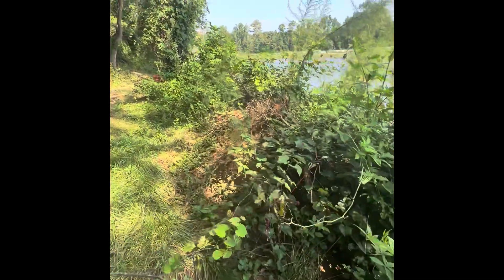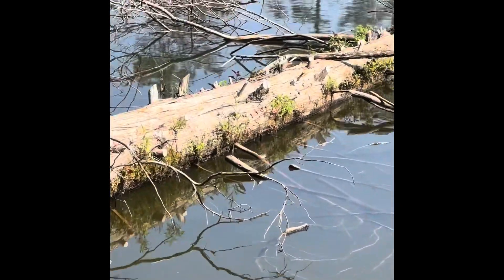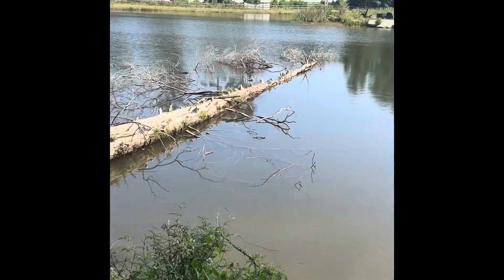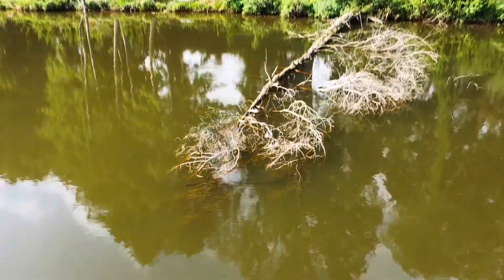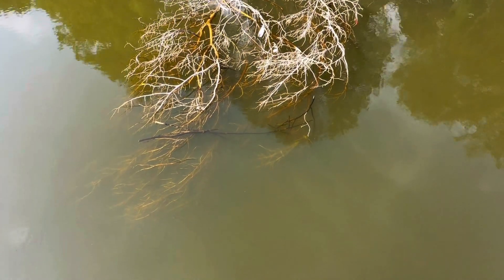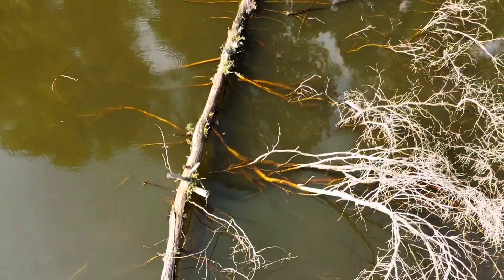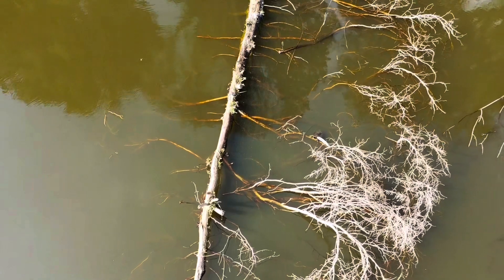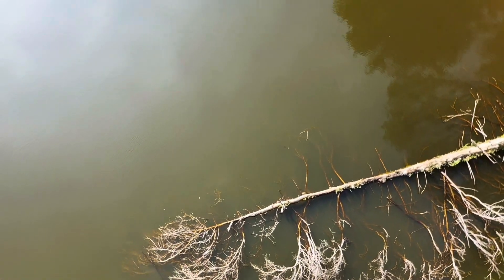Where you place wood structure in a pond is important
Several times in my career I electrofished multiple 10 pound bass off the same blow down. The blowdown was always on the steepest bank in the lake and the tree fell from an elevated position